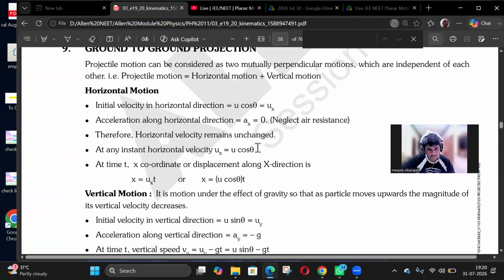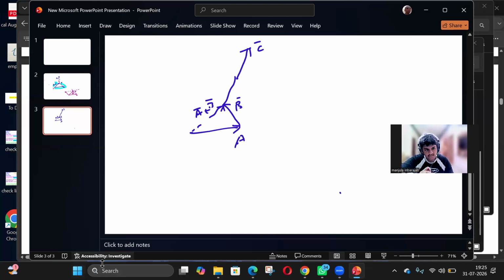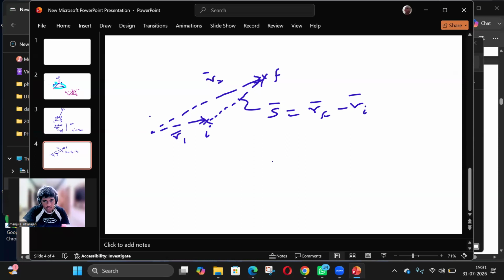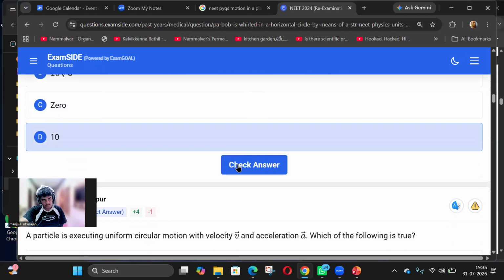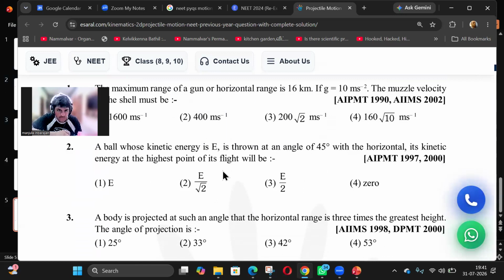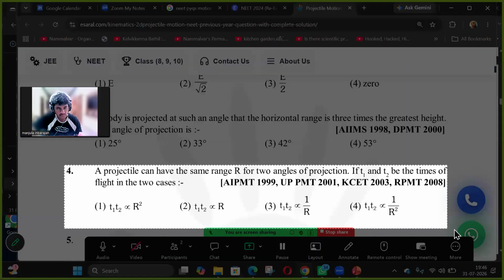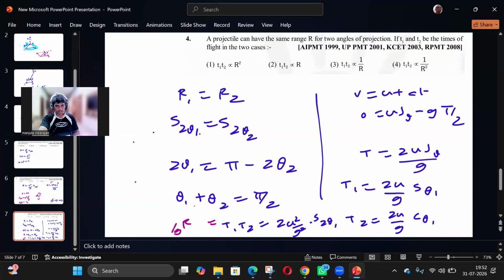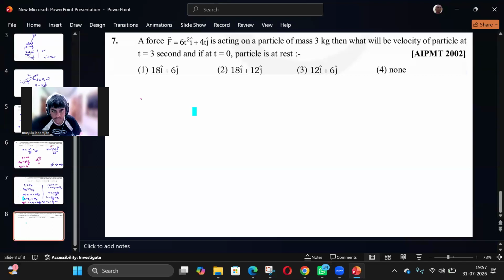Live | JEE / NEET | Planar Motion Problems | 2026Jul31_1